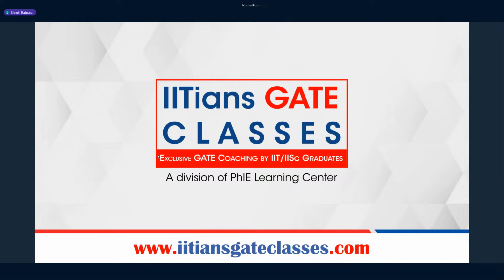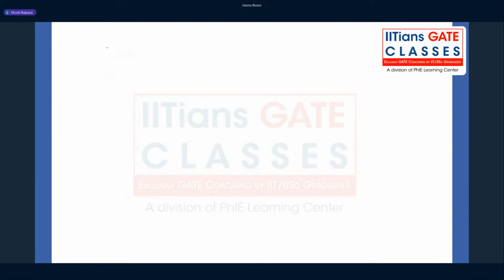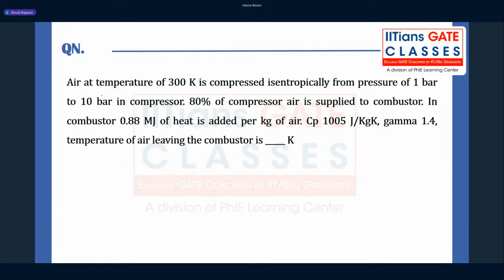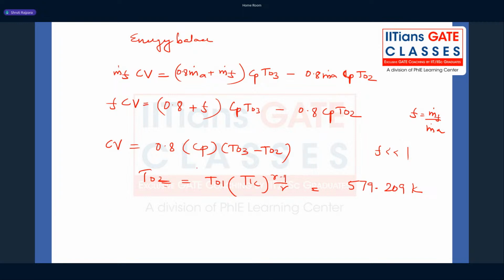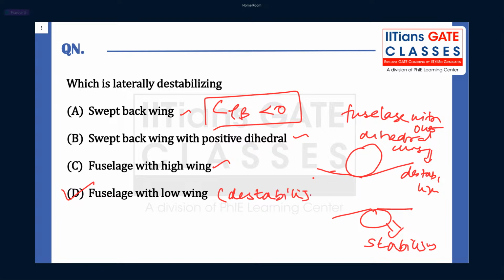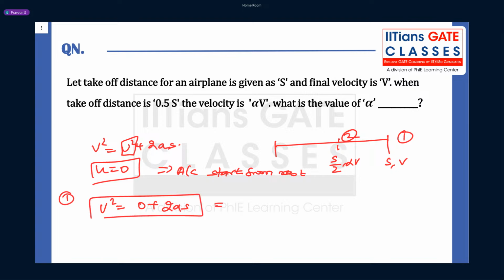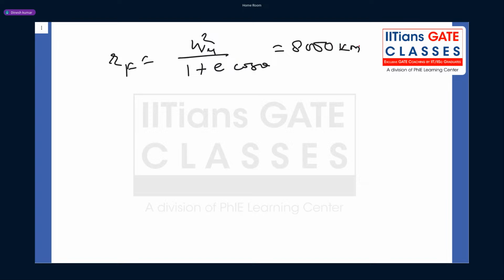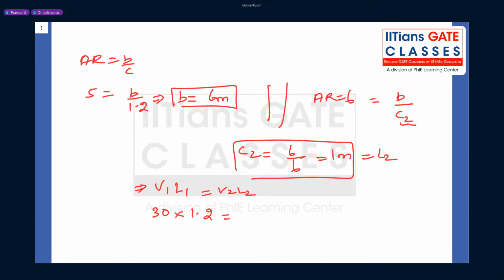GATE 2025 AE Paper Analysis Part 2 | GATE Aerospace Engineering Question Paper Solution & Answer Key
➡️GATE 2025 AE Paper Analysis Part 2 | GATE Aerospace Engineering Question Paper Solution on memory based questions by IGC | GATE 2025 Aerospace Engineering paper answer key

✅Salient Features
Regards,
Team IGC

🏆 GATE Result 🏆